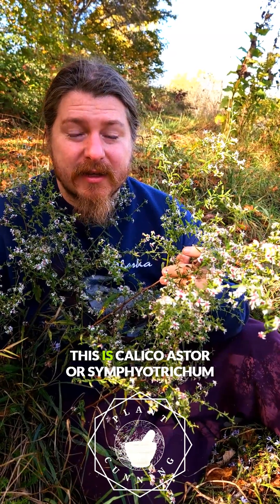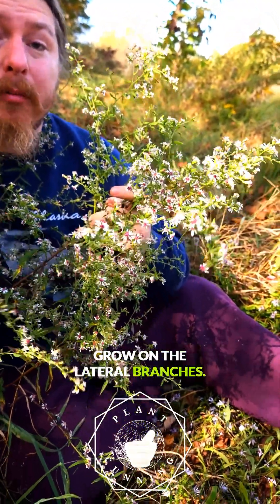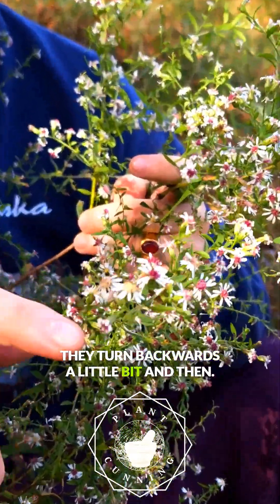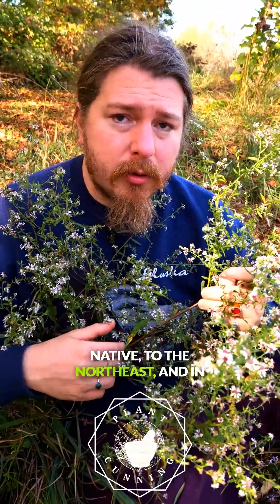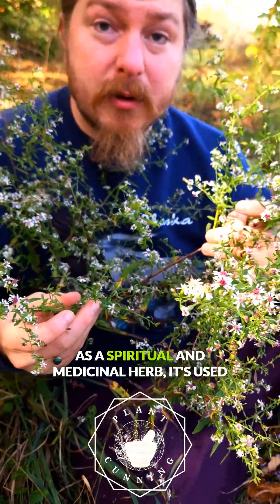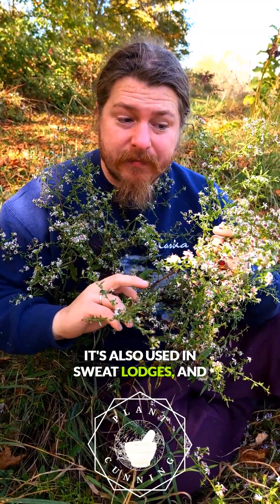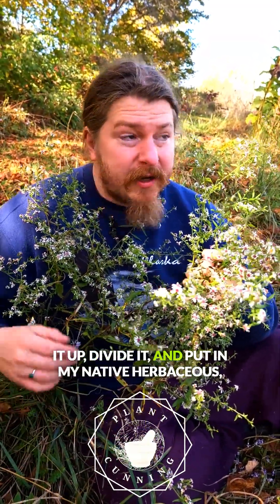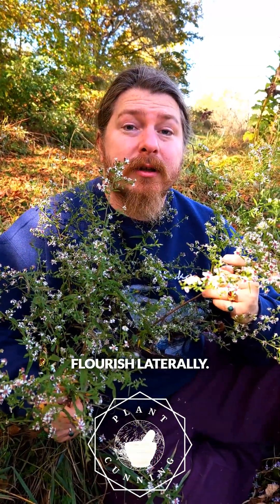Calico Aster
Calico Aster with Isaac

Symphyotrichum lateriflorium

"In 1928, ethnobotanist Huron Herbert Smith documented the Meskwaki use of this plant as a psychological aid using the "blossoms as a smudge 'to cure a crazy person who has lost his mind'", and as an herbal steam using the entire plant "as a smoke or steam in sweatbath". The Meskwaki word is no'sîkûn, and the Potawatomi pûkwänä'sîkûn. Both words mean "smoke a person". In her 1979 book Use of Plants for the Past 500 Years, Charlotte Erichsen-Brown documented that the Mohawk people use an infusion of this plant with Symphyotrichum novae-angliae to treat fever."